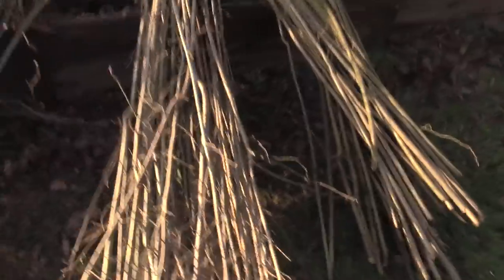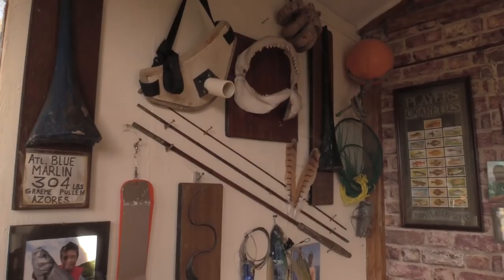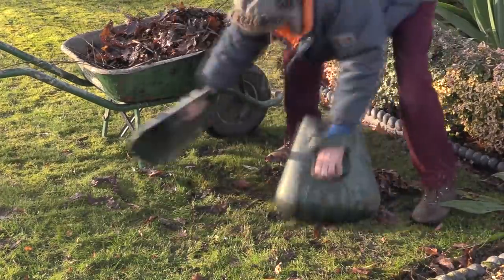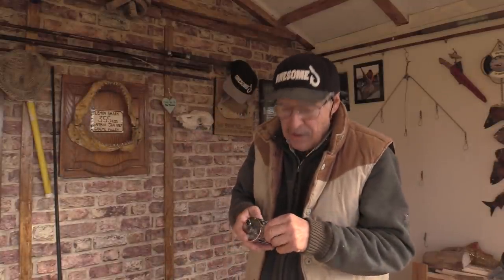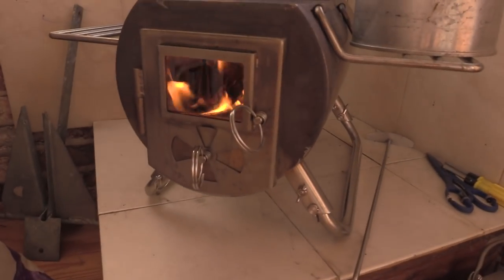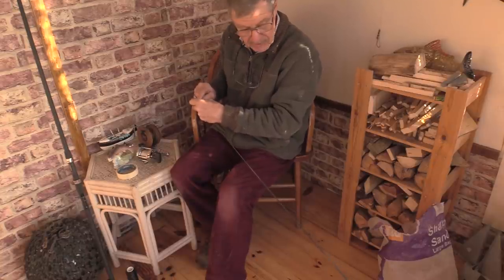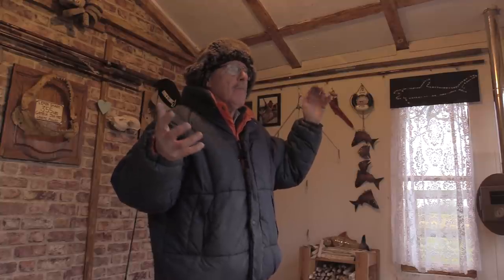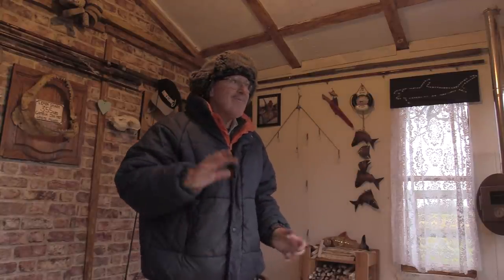Making a Fishing Rod from a Busted Rod: THE FRANKENROD 2!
He has done it before and will doubtless do it again...take 2 sections of broken fishing rod that most would have thrown into the dumpster and turn them into a perfectly usable fishing rod which he calls the "FRANKENROD 2". Don't laugh as the Franken 1 rod has already had some good fish caught on it. Also filmed is a mysterious bright orange fungus that needs identifying. Would you know what the jelly like creation is? Watch the film to check it out.